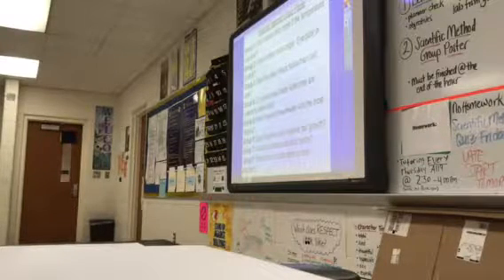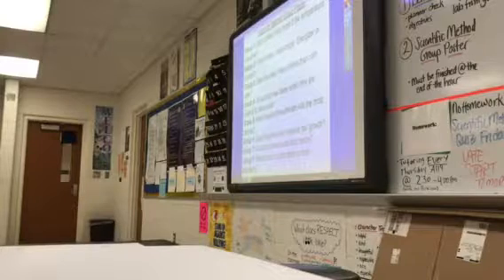Instructions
Fordson High School